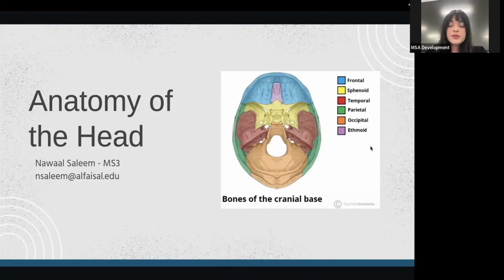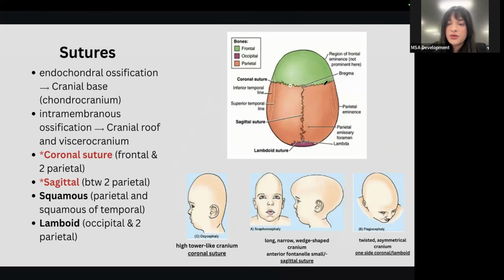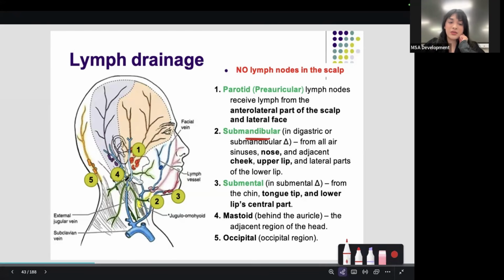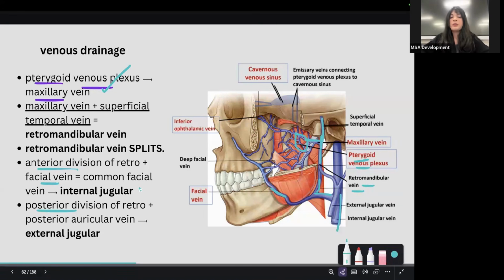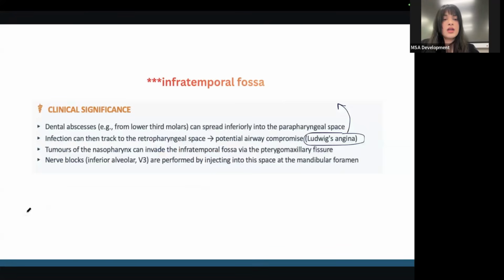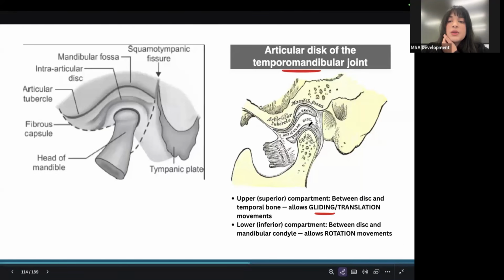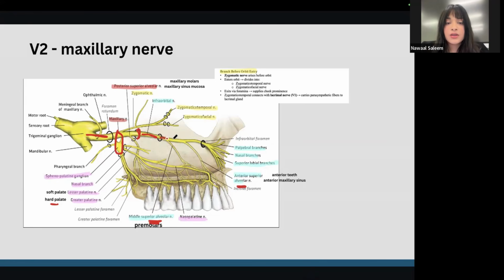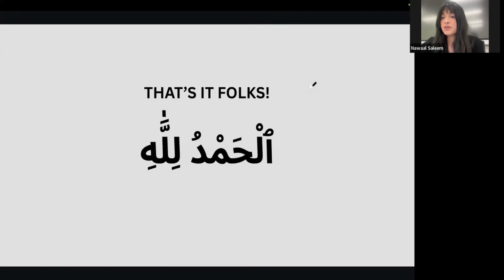Anatomy of the Head | Nawaal Saleem | HNS 242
Lectures Covered:
A1- Skull
A2- Face & Scalp
A4- Parotid region
A5- Temporal, infratemporal and pterygopalatine fossae
A6- CN V and CN VI